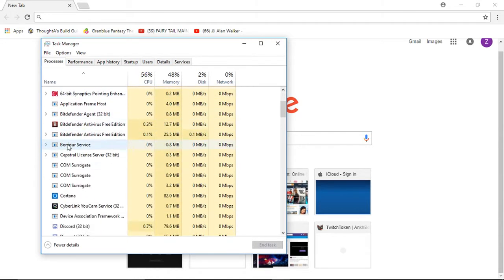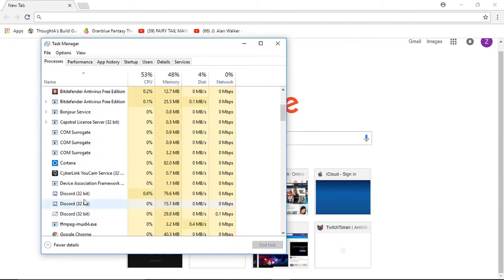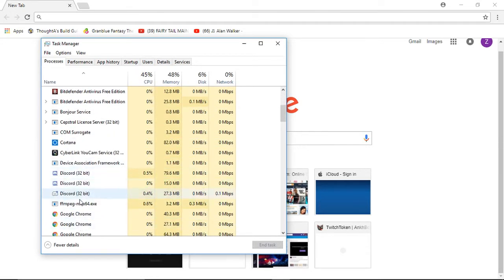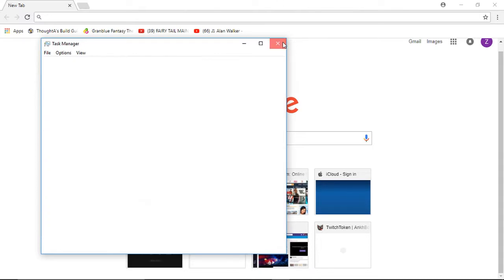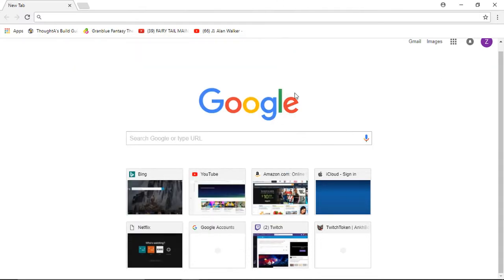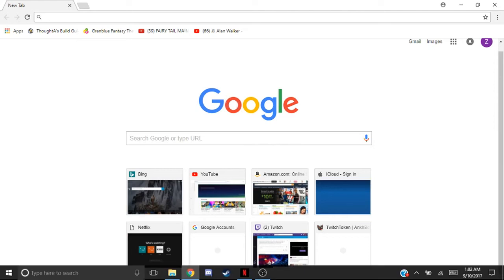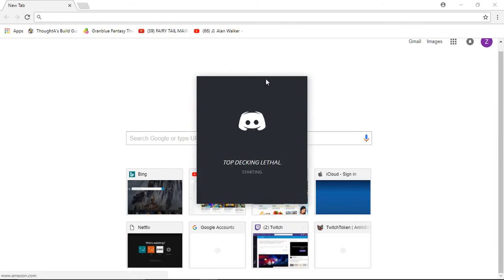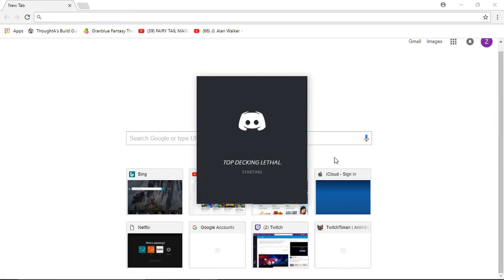How to Fix Discord from not Opening! 2017